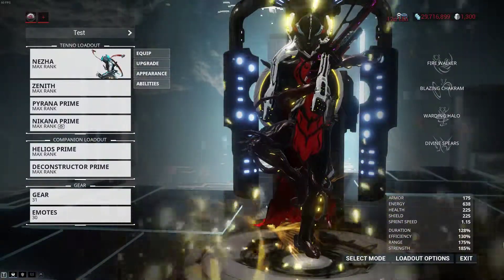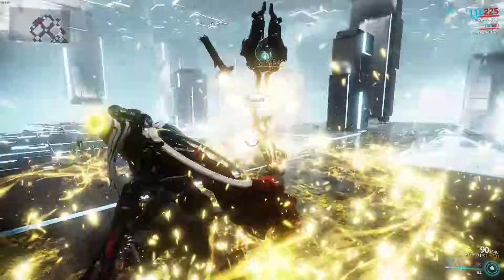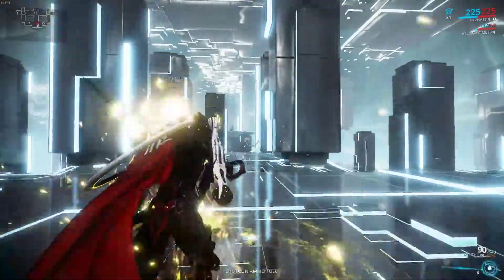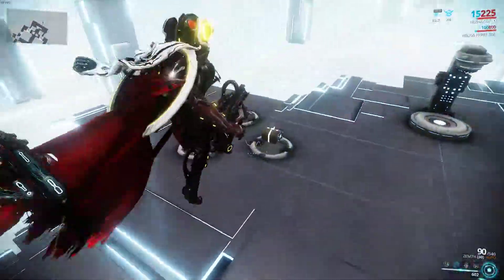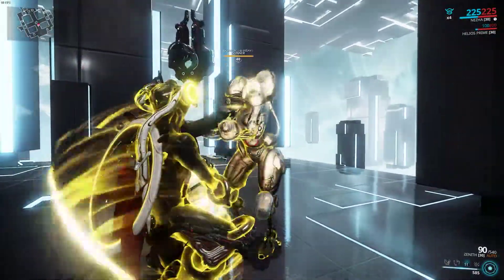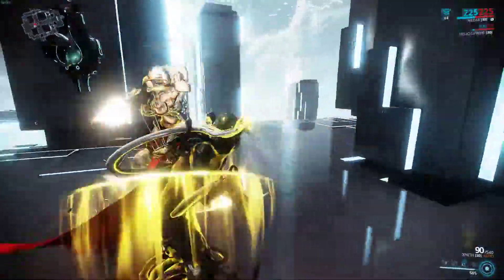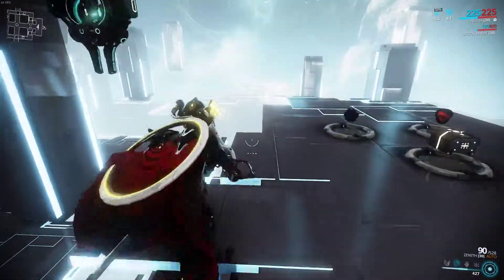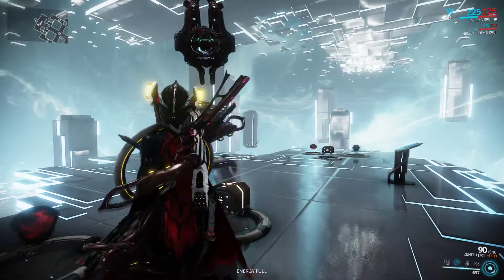Warframe - Nezha (Nezha 1.0)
I will not be mentioning the changes to Nezha in this video but I will bw comparing some of his current abilities to other frames. Before his changes launch I want to have a small video of what he is then talk about how he changed.